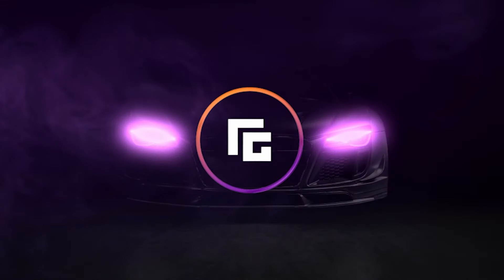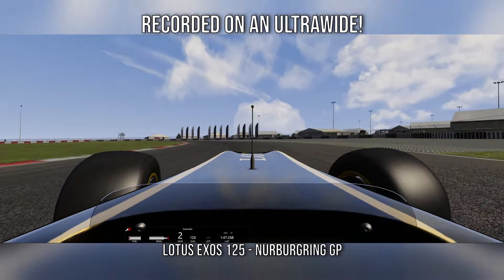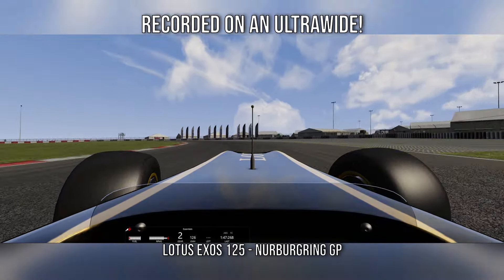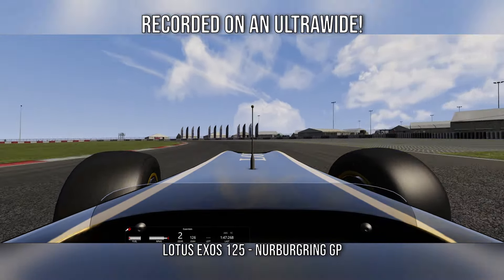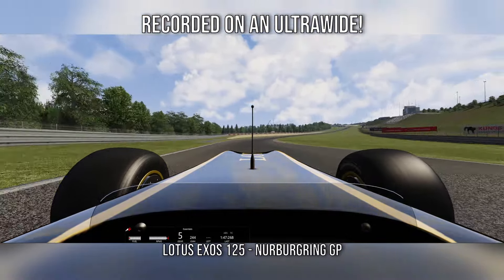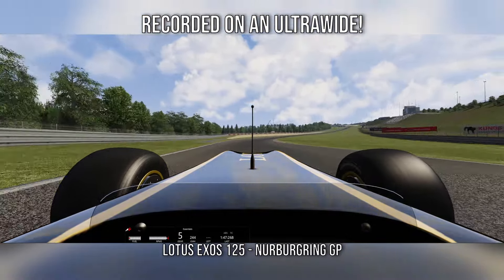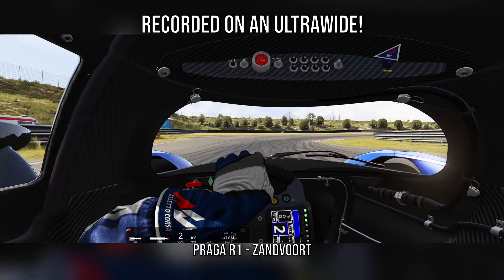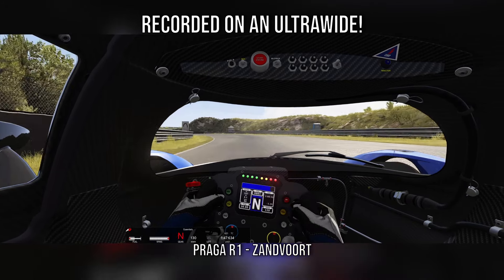5 THINGS YOU *HAVE* TO KNOW BEFORE BUYING ASSETTO CORSA!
Assetto Corsa is one of the go-to simracing titles out there. In this video, we'll be taking a look at 5 things you should know before buying Asseto Corsa!

My content creation setup!

Logitech G923 Racing Wheel and Pedals Amazon
LG UltraGear Gaming Monitor 27GN850 Amazon

Logitech G Pro Wireless Mouse Amazon

Rode NT-USB Mic Amazon
Elgato Cam Link 4K Amazon
Elgato Stream Deck Amazon